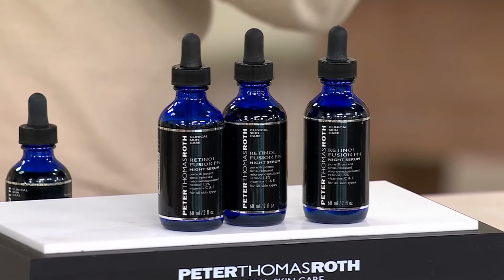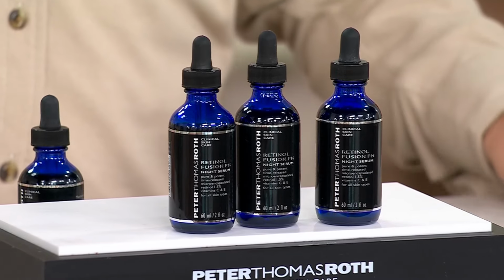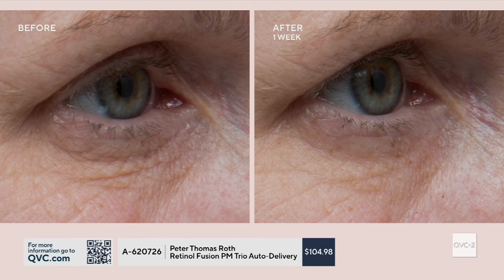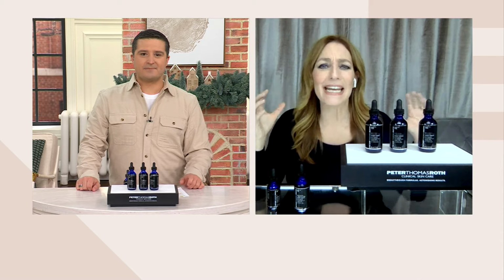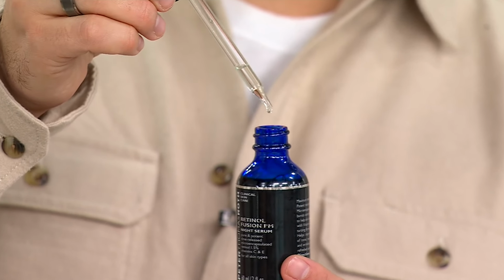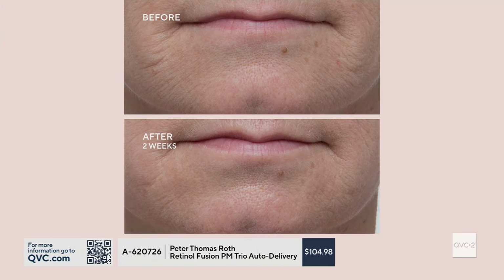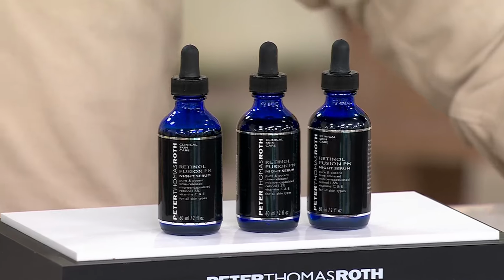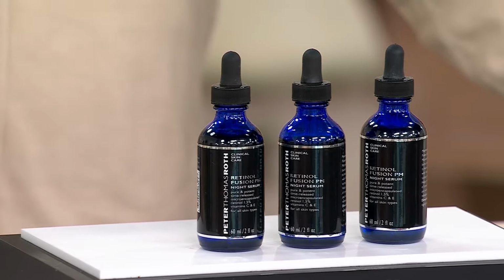Peter Thomas Roth Retinol Fusion PM Trio Auto-Delivery on QVC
Peter Thomas Roth Retinol Fusion PM Trio Auto-Delivery

Peter Thomas Roth Retinol Fusion PM Serum is a solution of time-released microencapsulated retinol at 1.5% that helps to gently exfoliate the skin with a continuous burst of retinol all night long. The appearance of fine lines and wrinkles is reduced while the look of skin tone and texture is enhanced. Formulated with vitamins C and E, the moisturizing formula leaves your skin looking refreshed.How do I use it: Shake well. Apply nightly to cleansed face. Use SPF protection during the day. If mild irritation or redness occur, use every other night until skin adjusts. Gradually build to nightly use. For external use only.From Peter Thomas Roth.